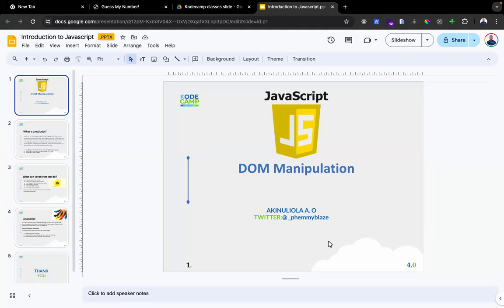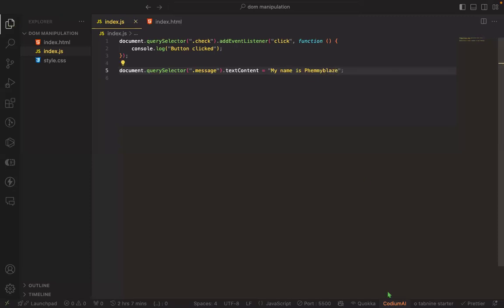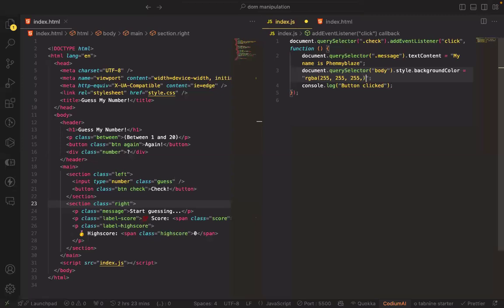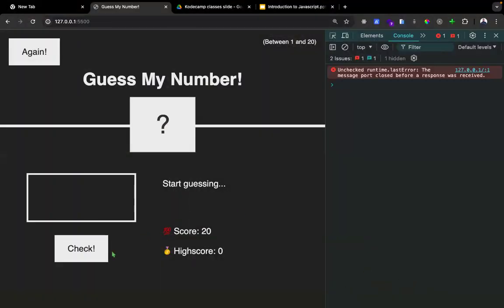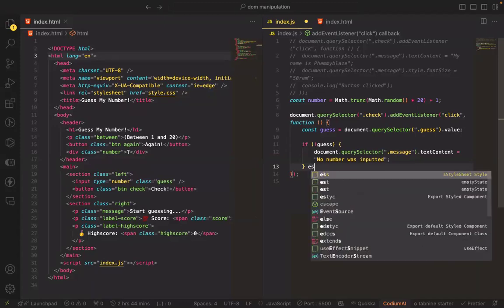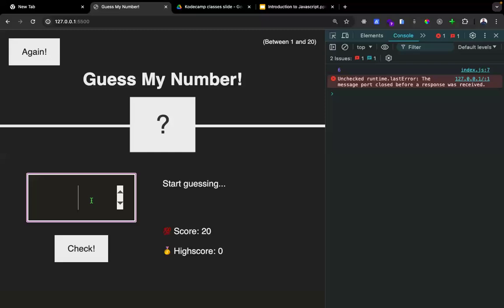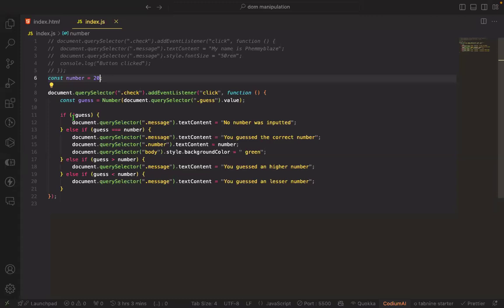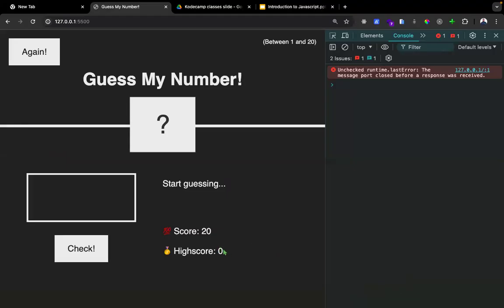KodeCamp 4.0 Beginner Front End Class 16